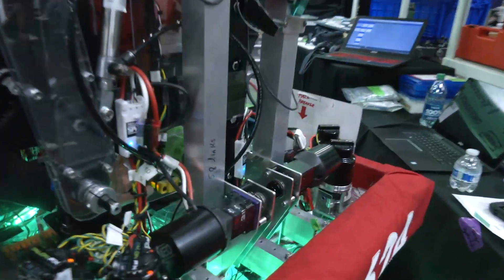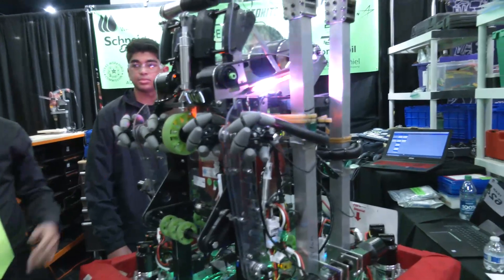Behind the Bumpers 624 CRyptonite Robot | Rapid React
624 CRyptonite embodies the phrase 'Rapid React'. This compact robot navigates the field with ease with lightning fast cycle times and a great climber to accompany that lead this team to be Texas DCMP division winners and alliance captains. Find out more about their Rapid React robot on Behind the Bumpers